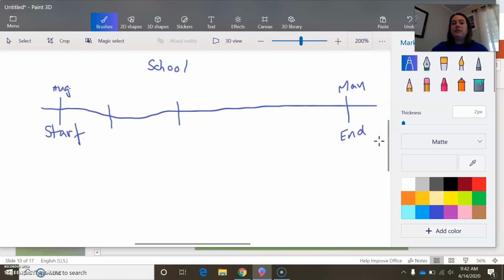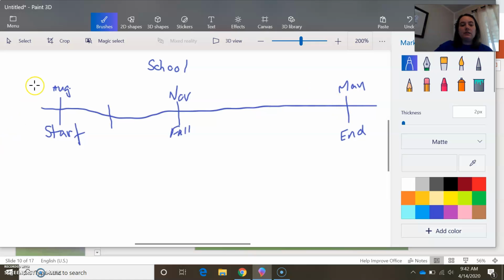English, Reading, Spelling Wednesday, April 15